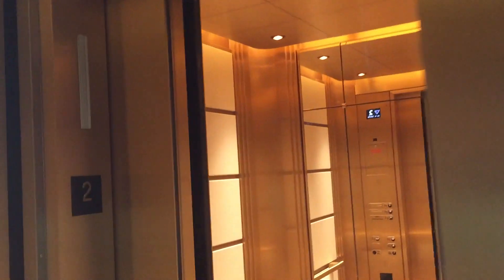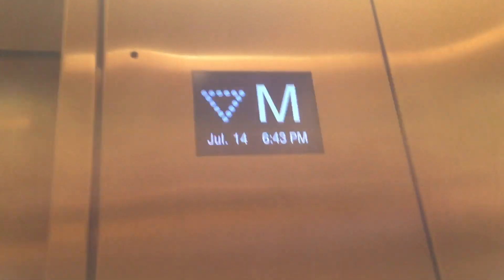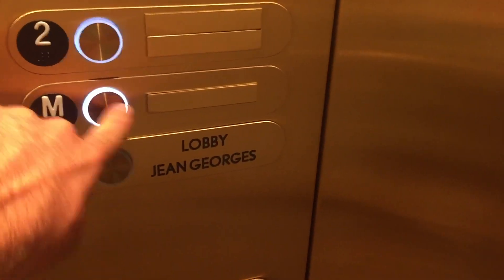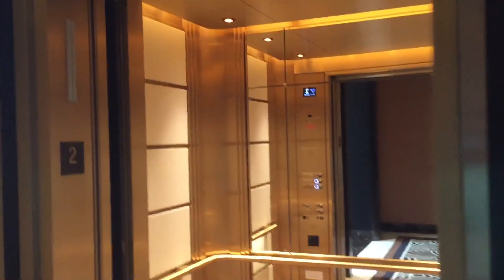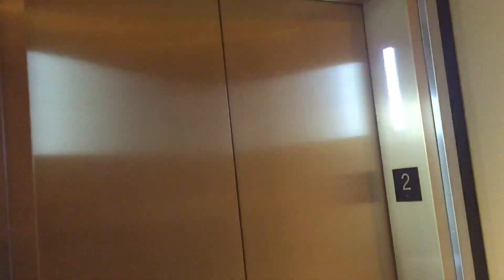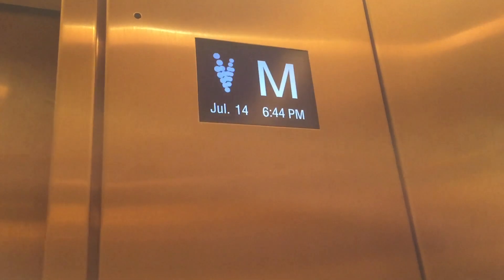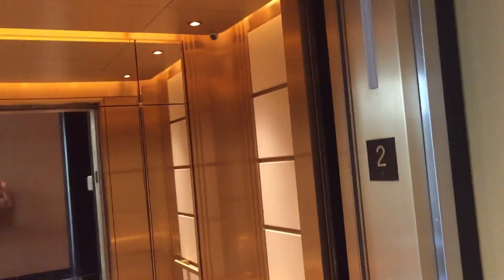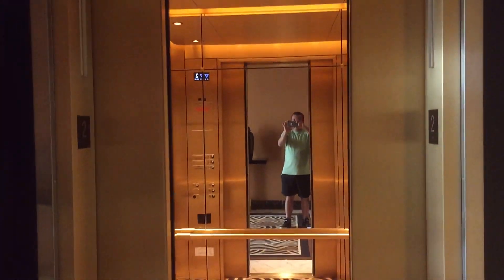NEW Mitsubishi DiamondTrac MRL Traction Ballroom Elevators @ Waldorf Astoria, Beverly Hills, CA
These elevators are ABSOLUTELY GORGEOUS, STUNNING, QUALITY Mitsubishis!!!:D The chimes are AWESOME and I love how the hall lantern is on the side of the door jamb. Installed in June 2017.